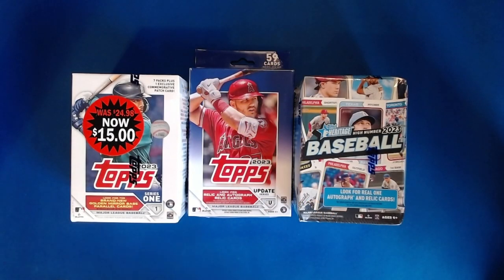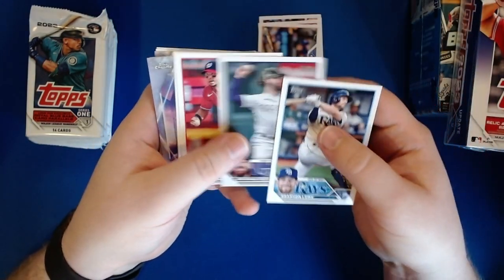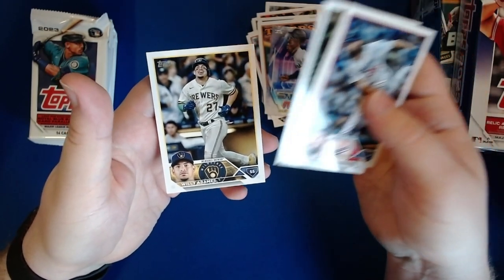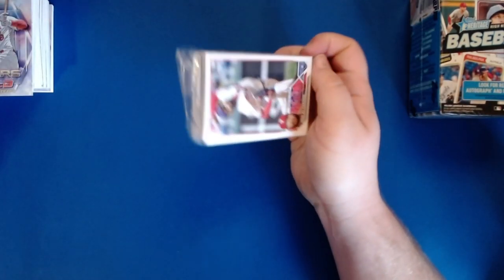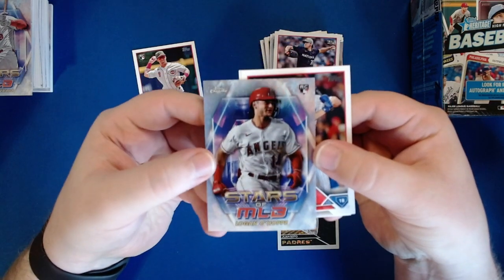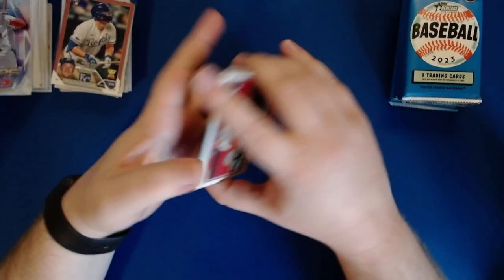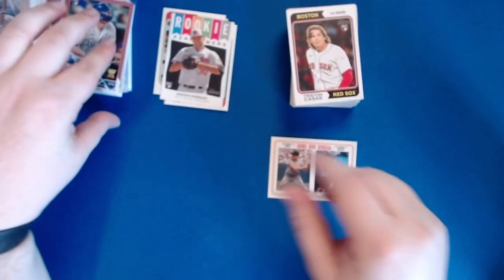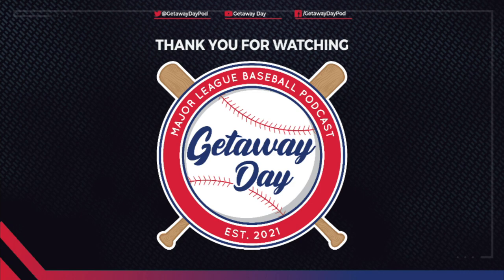Retail Rips: Topps Series One, Update, and Heritage High Number | Getaway Day Cards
If you enjoyed this pack opening, don't forget to like and subscribe to help us reach our goal of 150 subs, which will trigger a 2022 Topps Chrome Platinum Anniversary giveaway!